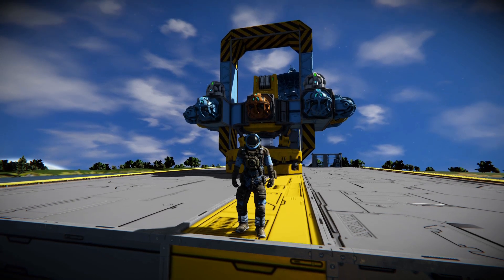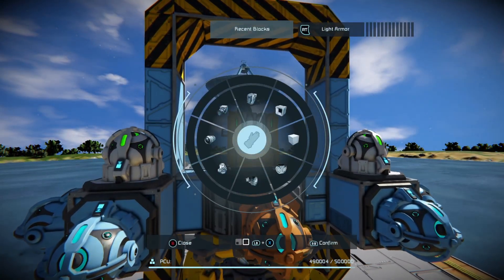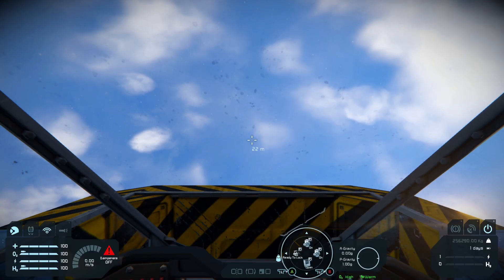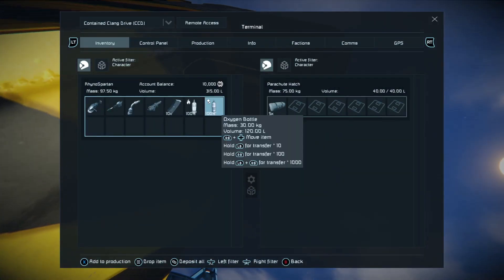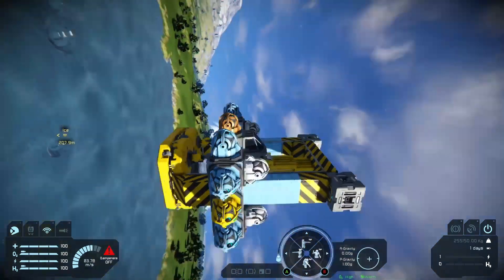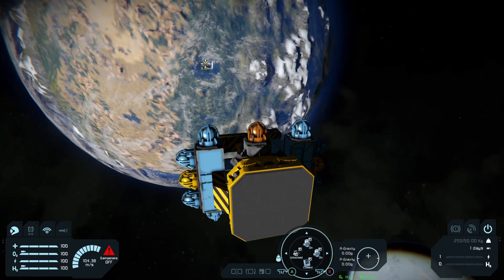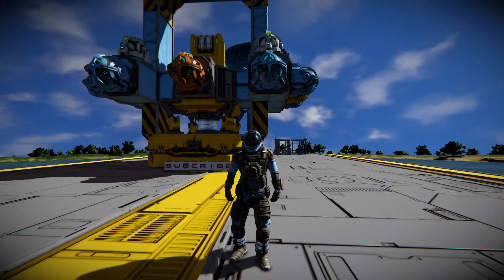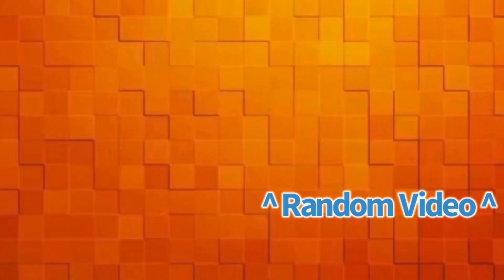Space Engineers Stabilized Clang Drive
Space Engineers Stable Clang Drive. The Contained Clang Drive (CCD), is a stabilized version of the clang drive that is easy to use and extremely resource efficient. After discovering a way to use gyroscopes to make a motorcycle, I immediately thought of using the same method on a clang drive.